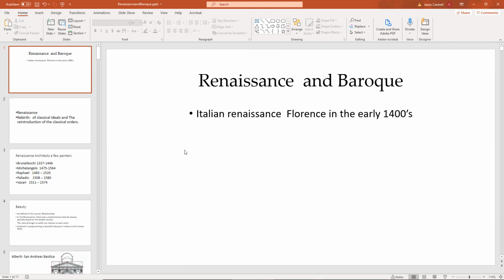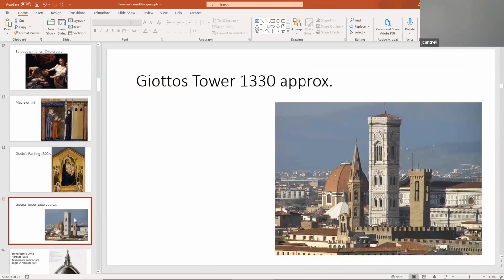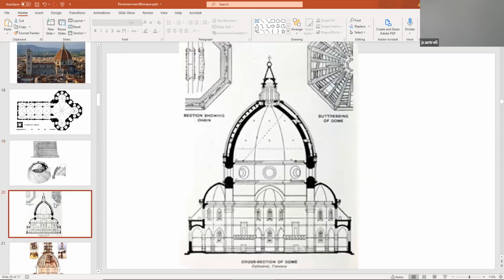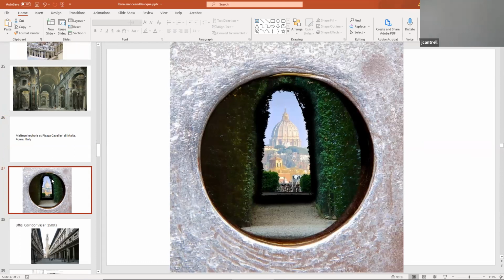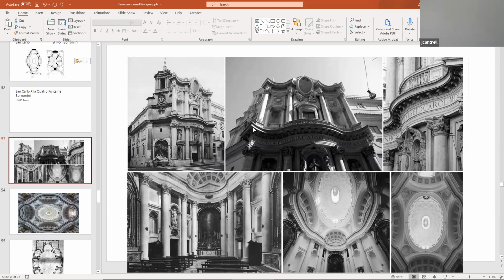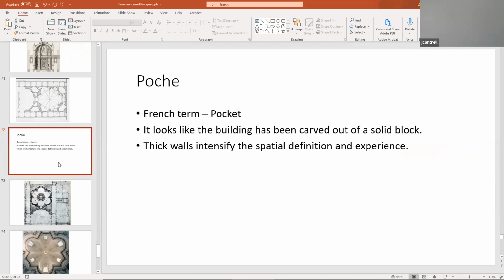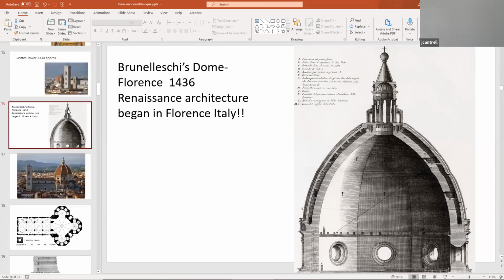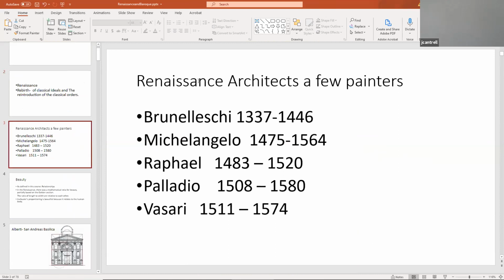Part 4: Renaissance & Baroque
History of Classical Architecture